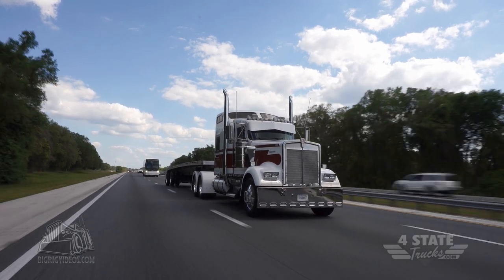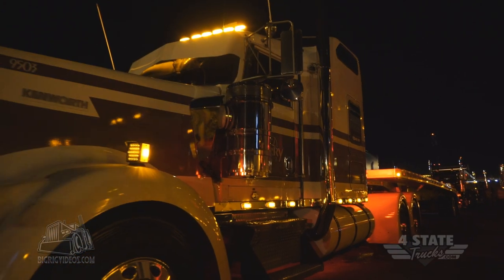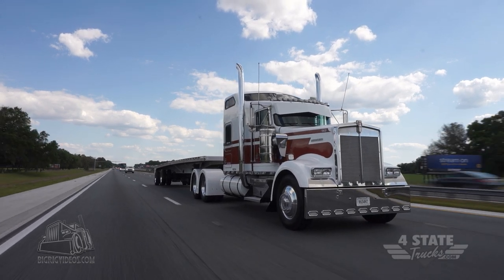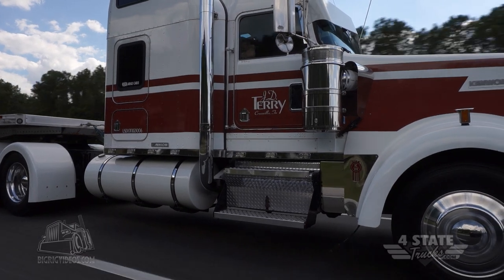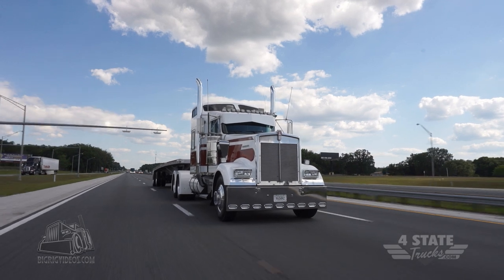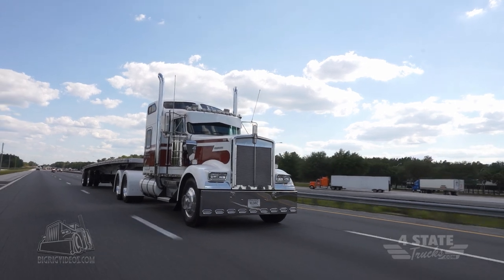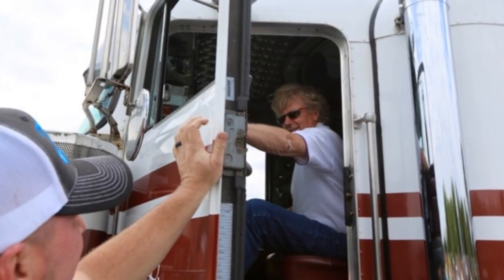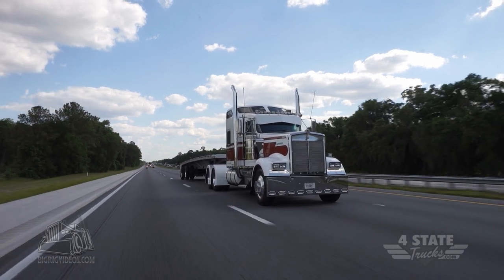J.D. Terry - Rolling CB Interview™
Jonathan Terry heads out from the '2016' 75 Chrome Shop truck show heading back to Tennessee. He shares a bit about his driving history, owner / operator opinions,  driver safety and other activities he gets into. He's running a 1995 Kenworth W900L / Caterpillar 3406e / 550hp / 18 speed / 270 wheelbase / 3.55 rears.